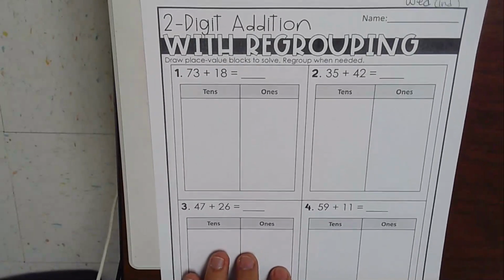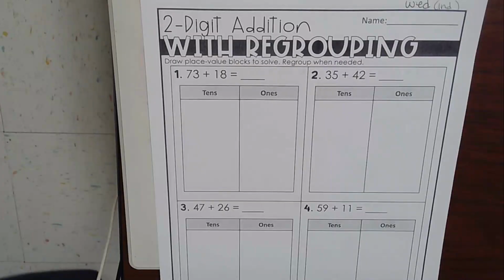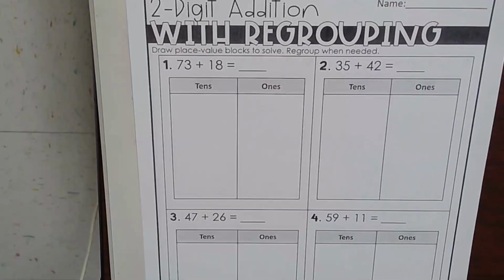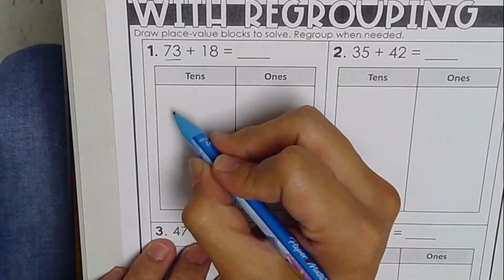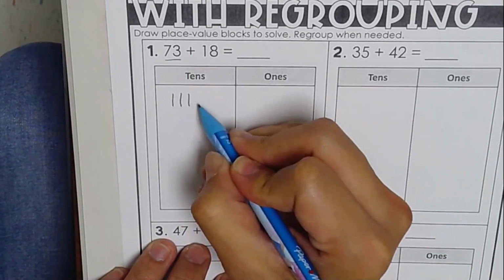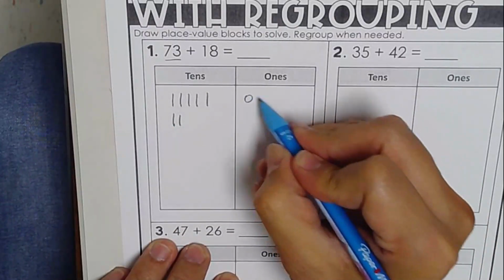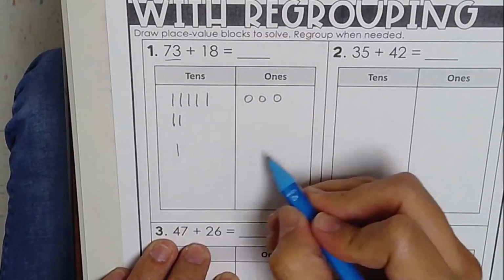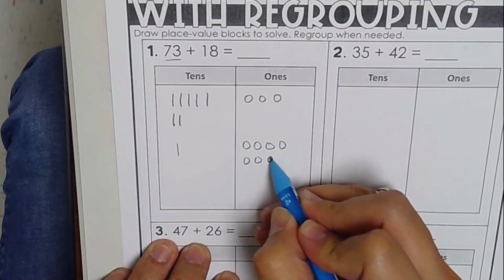2 Digit Addition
2-Digit by 2-Digit addition with regrouping using base-10 blocks and place value chart